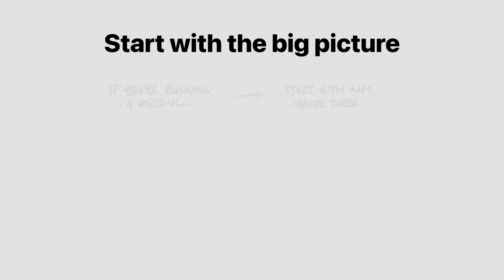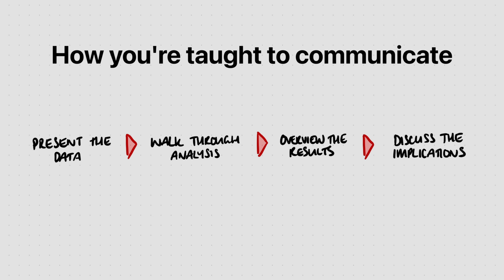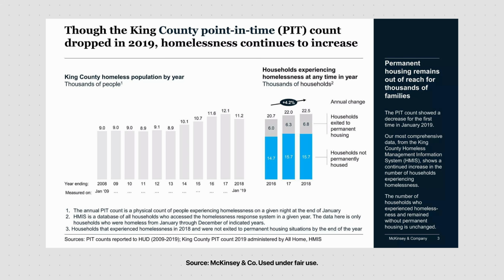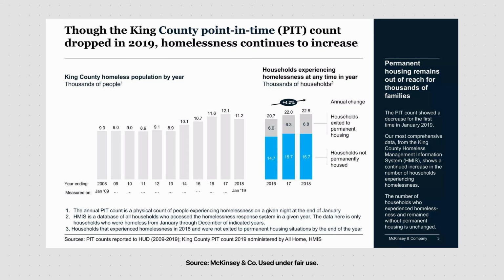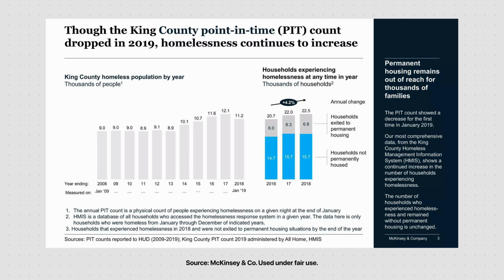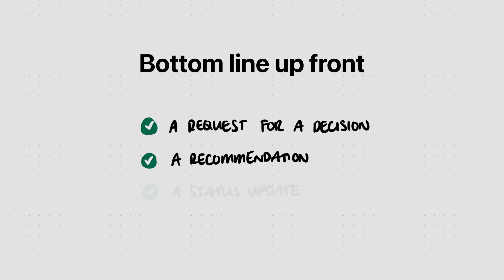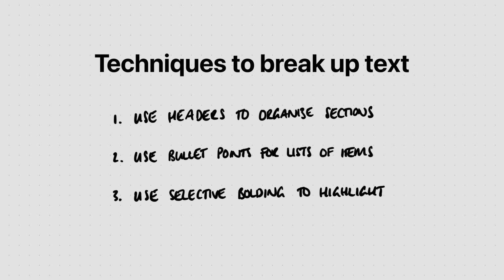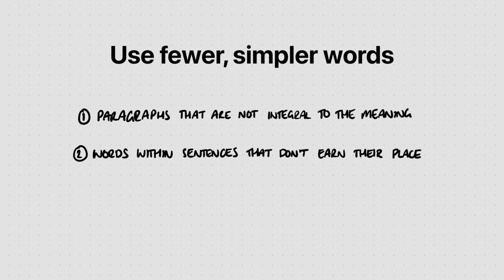Communicating with Executives: 9 Simple Techniques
In this video, we learn 9 executive communication techniques across verbal communication, slide communication, and written communication.